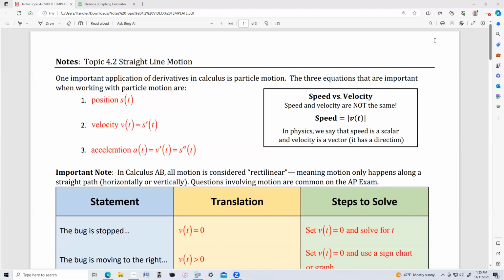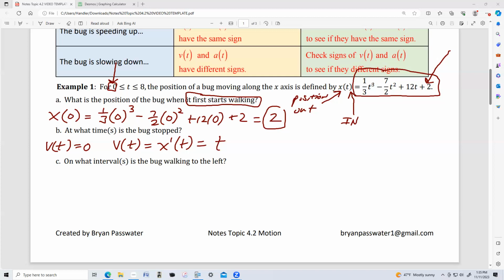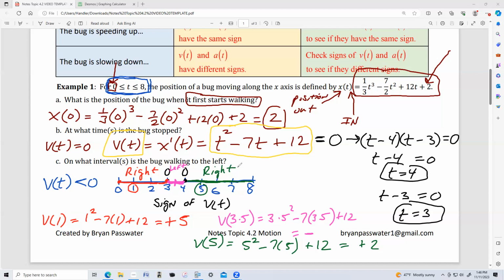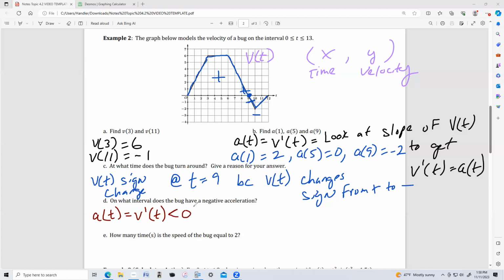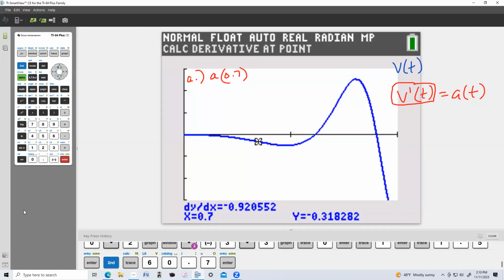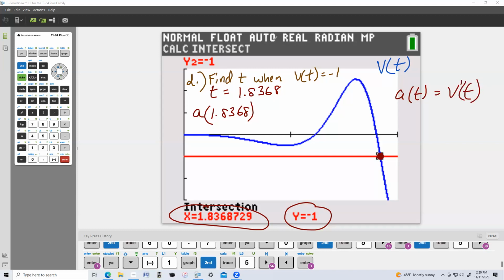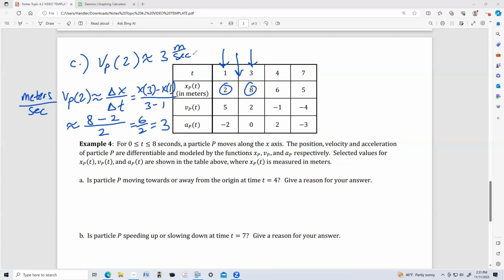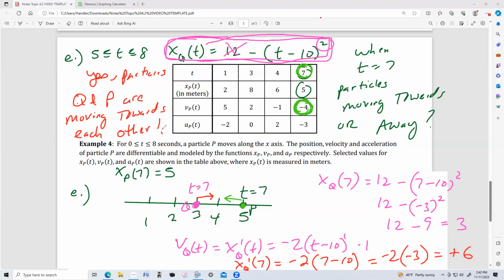AP Calculus AB Section 4.2 Lesson Notes